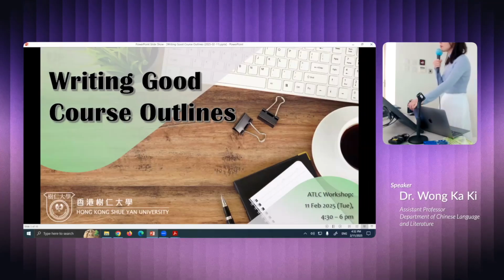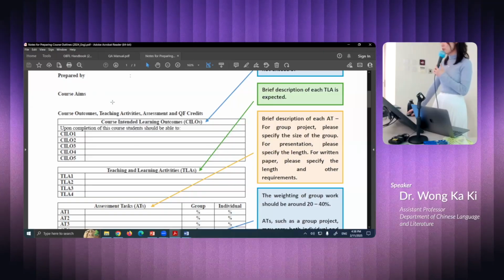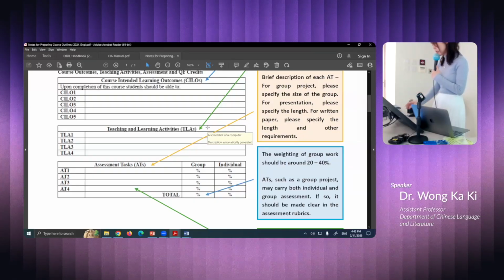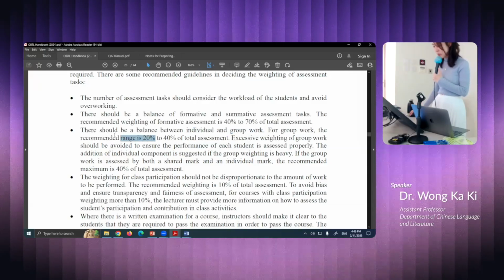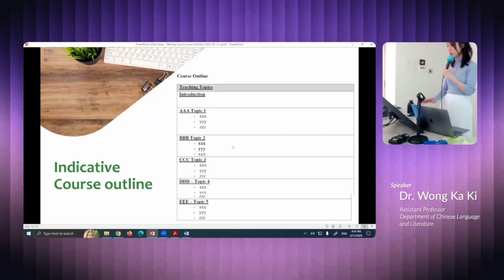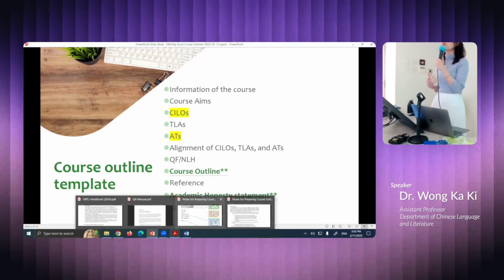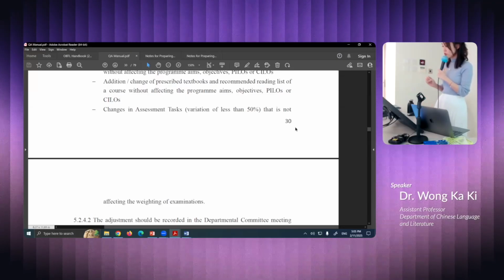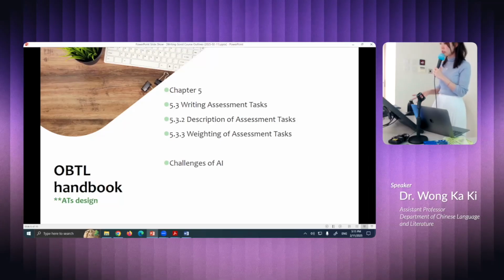Writing Good Course Outlines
Date: 11 February 2025 (Tuesday)
Time: 4:30 p.m. to 6:00 p.m.
Venue: RHB103, Research Complex
Language: English

Speaker: Dr. WONG Ka Ki
Associate Academic Vice President (Teaching and Learning Development) Hong Kong Shue Yan University